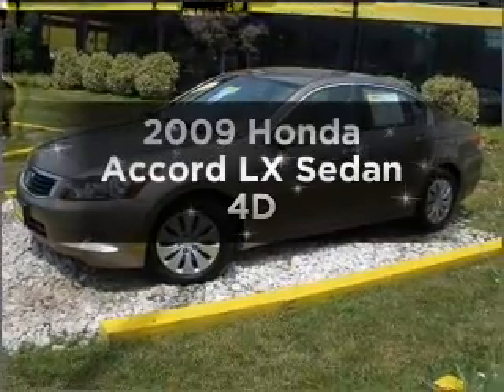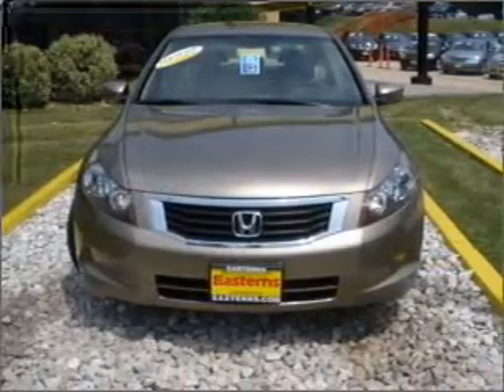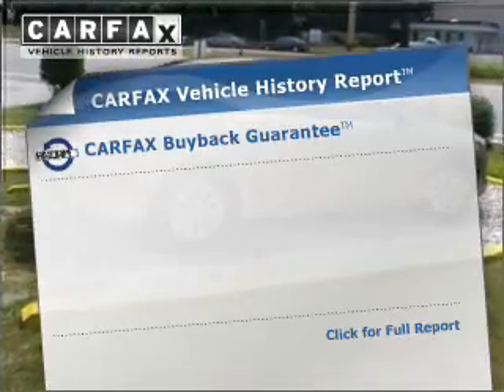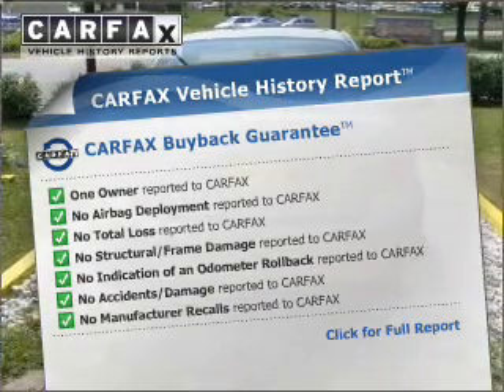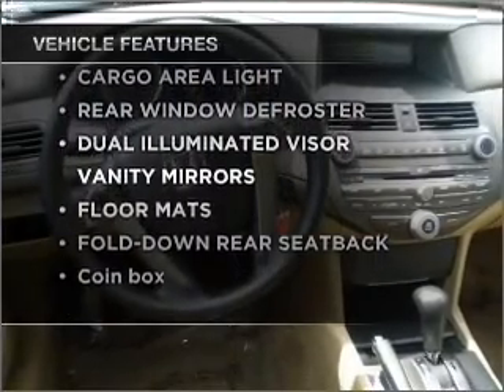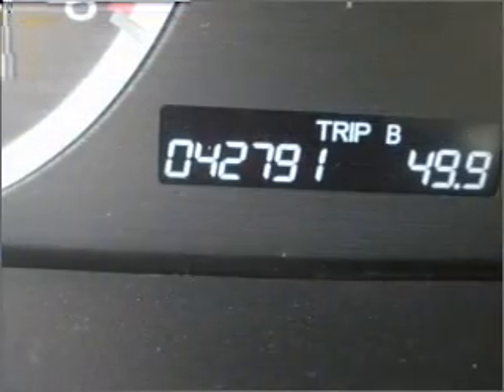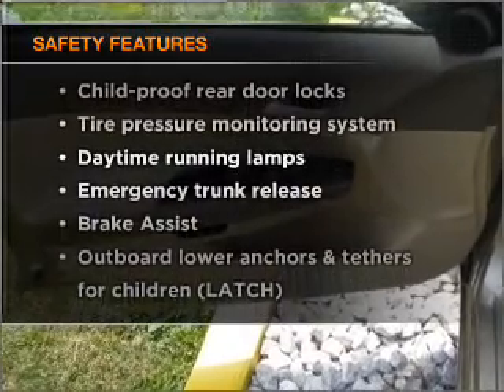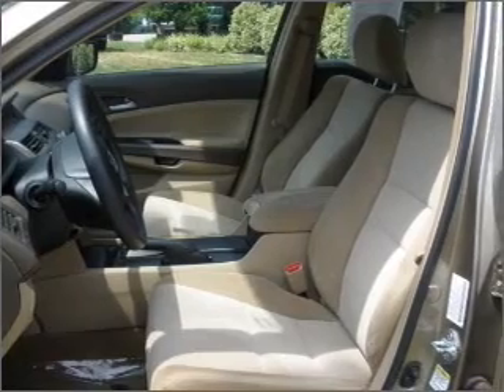2009 Honda Accord - Laurel MD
Year: 2009
Make: Honda
Model: Accord
Trim: LX Sedan 4D
Engine: 4 cylinder vtec 2.4 liter
Transmission:
Color: Gold
Mileage: 42791
Address:
9950 Washington Boulevard